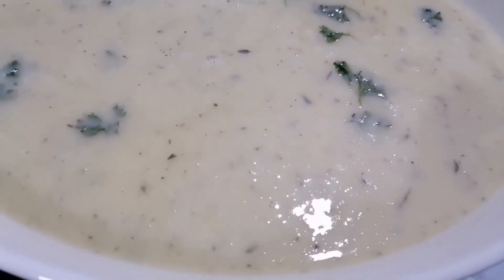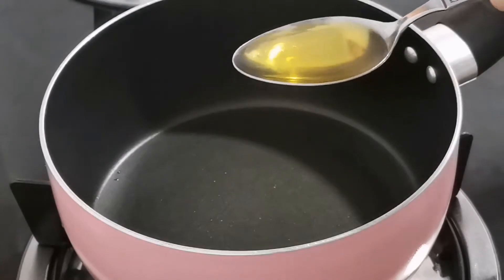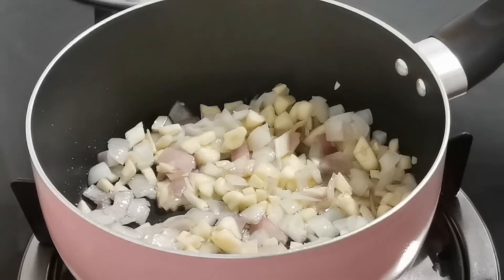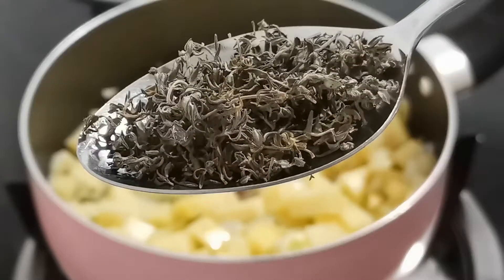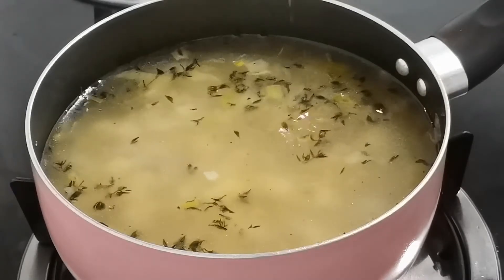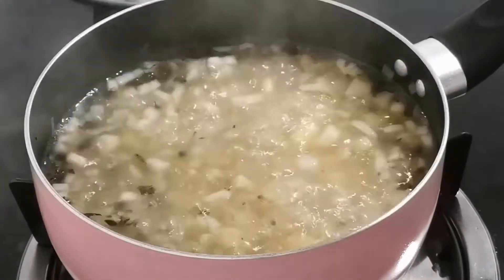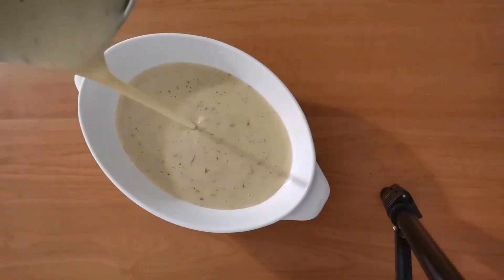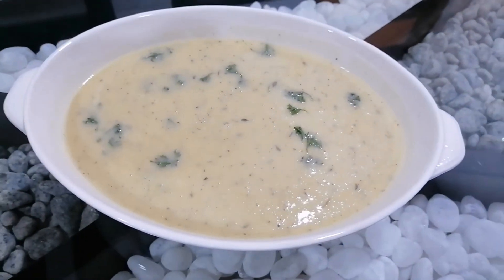Classic Creamy Garlic Soup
A hearty vegetarian soup, highly inspired by Joel's 'Garlic Soup Italian Style' in Recipe 30.

Servings: 4

INGREDIENTS:
Extra Virgin Olive Oil - 2 tbsp
Freshly Sliced Garlic - 12 Cloves Large
Freshly Diced Onion - 1 Medium Size
Roughly Chopped Leeks - 100g (1 Cup + 2 tbsp)
Roughly Chopped Celery Stalks - 100g (1 Cup)
Freshly Diced Potatoes - 700g (2 Large)
Dried Thyme - 1 tbsp
Vegetable Stock - 1 Liter
Roughly Chopped Fresh Italian Parsley / Flat Leaf Parsley - 30g (1/2 Cup)

PLEASE NOTE:
Transfer your soup into a blender jar carefully and blend it until smooth.
Add roughly chopped Fresh Italian Parsely into your soup before serving.